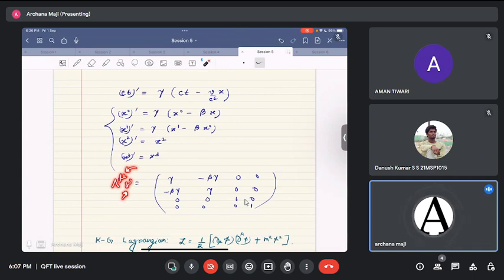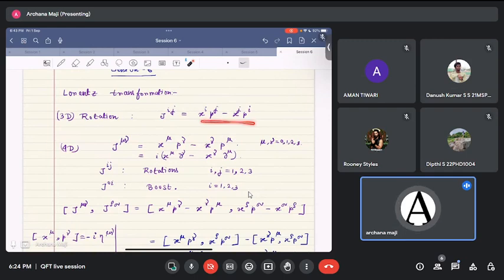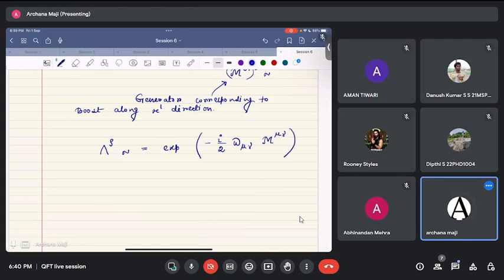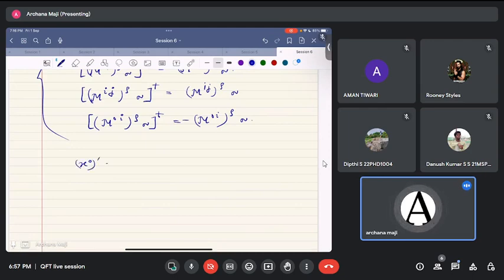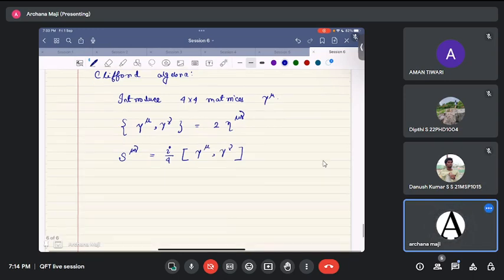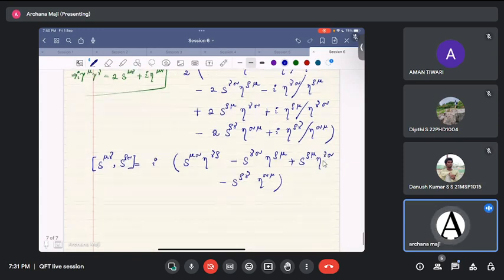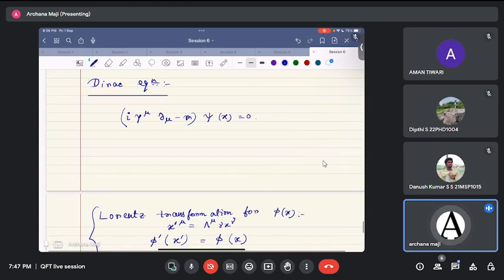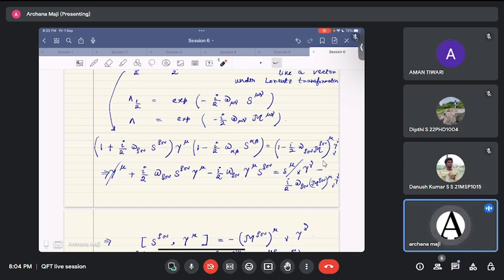Quantum Field Theory, week 6 interactive session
Vector representation and Spinor representation of Lorentz transformation, Dirac equation